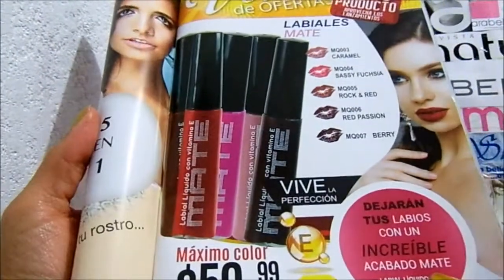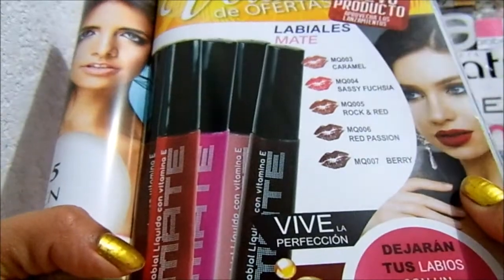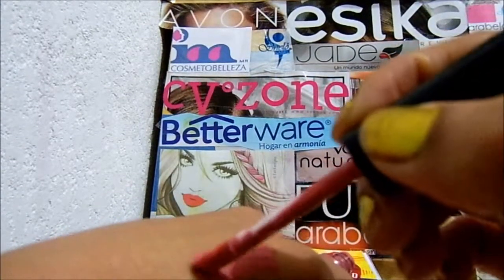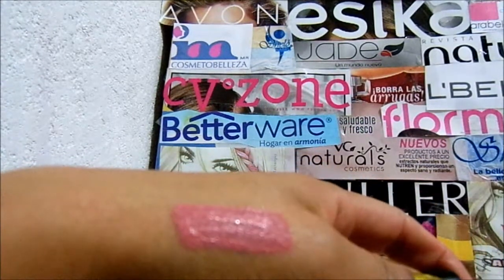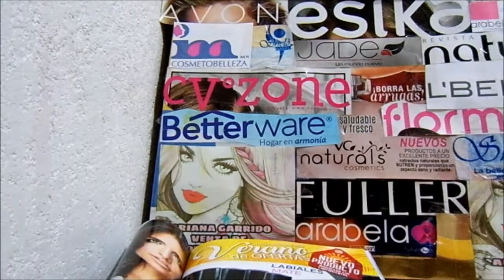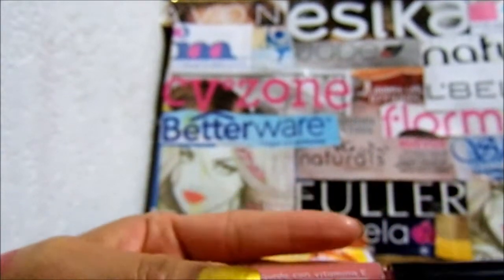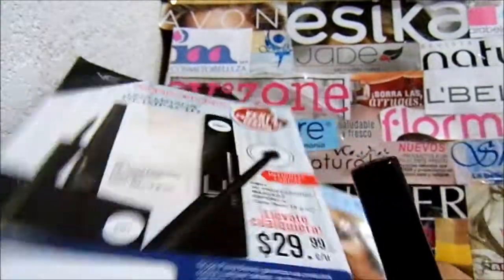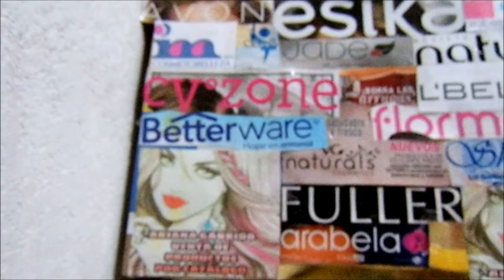Labial Lìquido Con Vitamina E Mat Urban Look Girl Paula Beauty